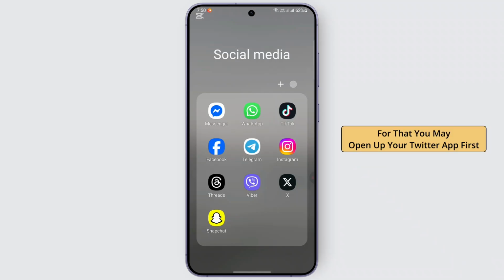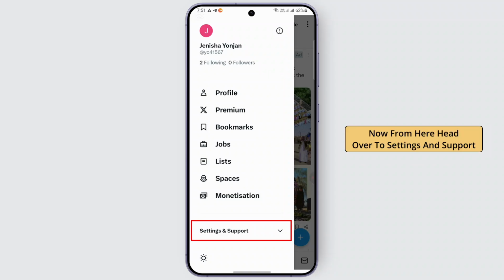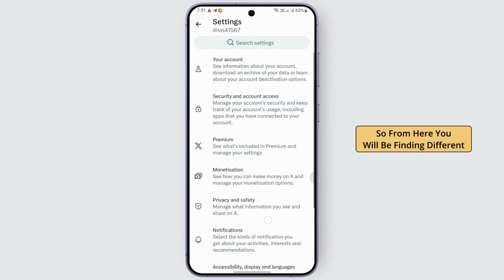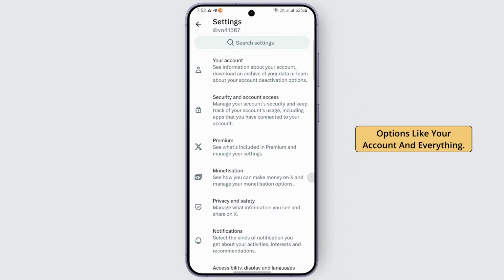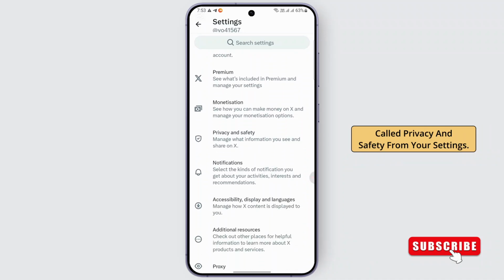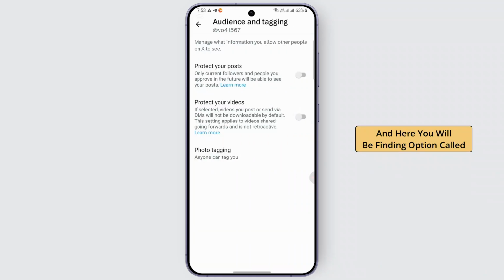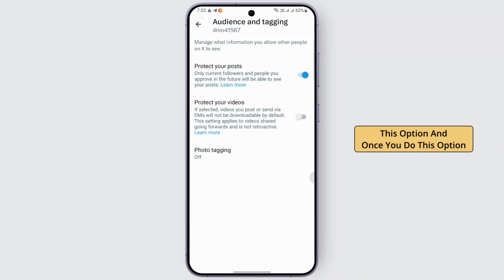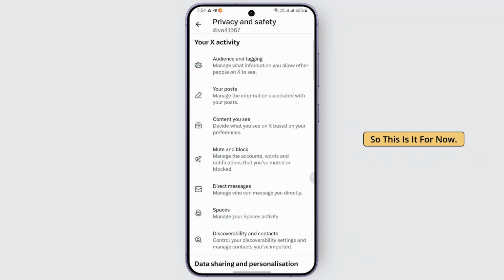How to Hide Followers and Following List on Twitter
Want to hide your followers and following list on Twitter? This video will show you how to keep your followers and following lists private for better control over your Twitter account. Whether you're asking, "How do I hide my followers and following list on Twitter?" or need help adjusting your privacy settings, this tutorial has you covered. Learn how to protect your account’s information and manage your privacy. Watch now to discover how to hide your followers and following list on Twitter today!

Timestamps:
00:00 How to Hide Followers and Following List on Twitter
00:10 Adjusting Privacy Settings on Twitter